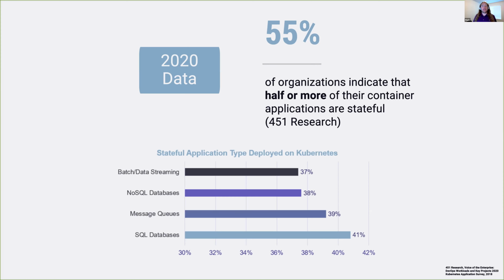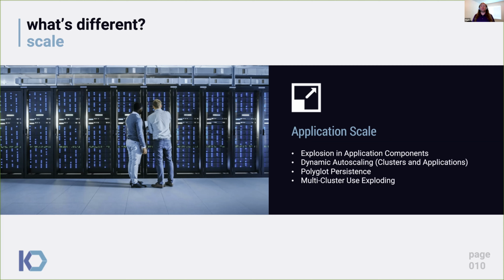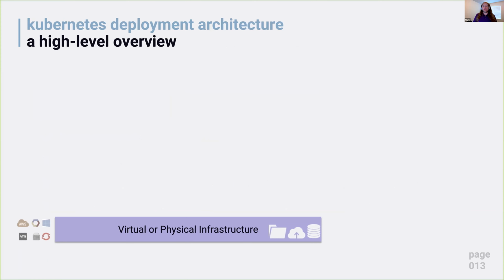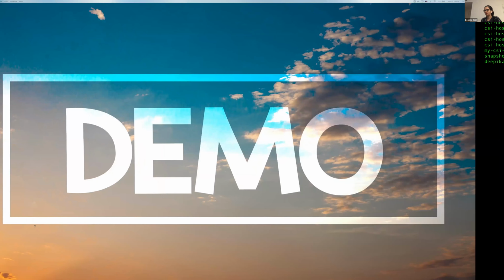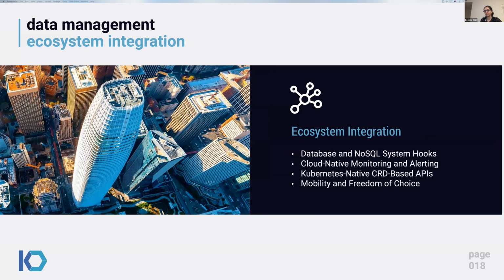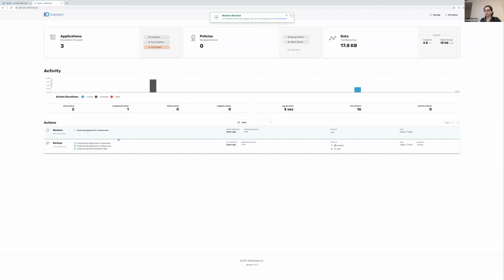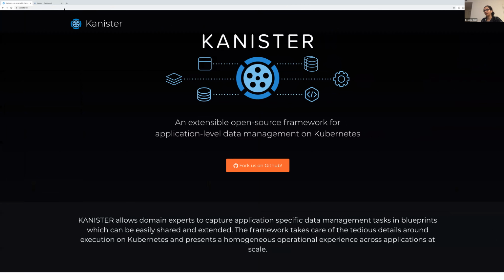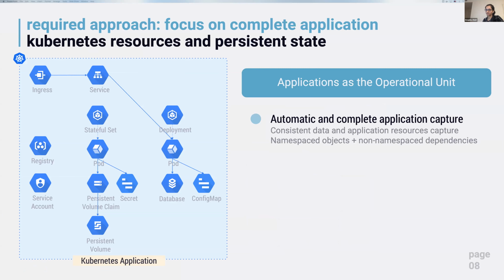Webinar: 7 Critical Reasons for Kubernetes-Native Backup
Curious about what Kubernetes-native backup is all about? Do you really need backup with Kubernetes? Do you think your Kubernetes environment will stay stateless? Why doesn’t your legacy VM-backup system work with containers?

We will dive into these questions and cover the below seven critical considerations for Kubernetes-native backup.

1. Kubernetes Deployment Patterns
2. DevOps and "Shift Left"
3. Kubernetes Operator Challenges
4. Application Scale
5. Protection Gaps
6. Security
7. Ecosystem Integration

Using demos with CNCF projects (Kubernetes, kind, CSI), we will show how recent Kubernetes releases allow you to implement a cloud-native backup strategy that will protect your business-critical data in a developer-focused platform. We will also cover the pitfalls of trying to retrofit legacy backup architectures into a cloud-native ecosystem but, more importantly, focus on the benefits of deploying a truly cloud-native backup solution.

Presenters:

Deepika Dixit, Member of Technical Staff @Kasten
Mark Severson, Member of Technical Staff @Kasten